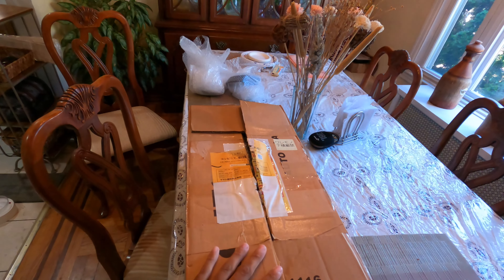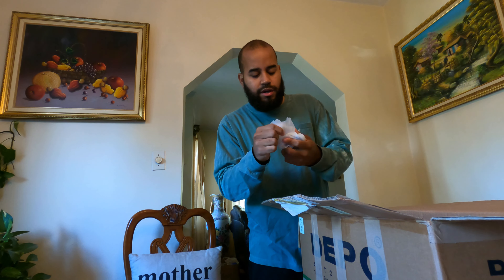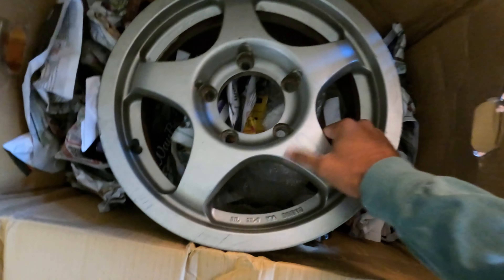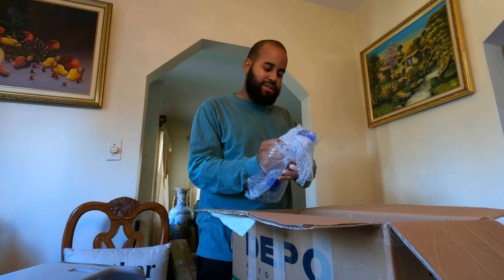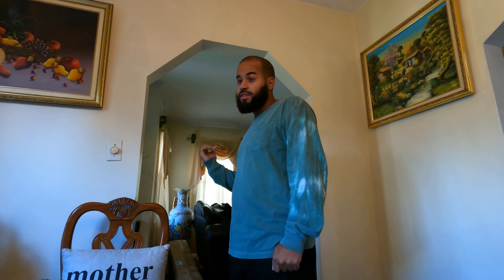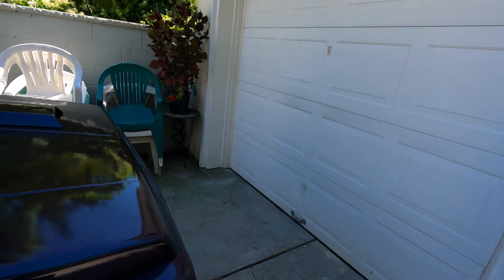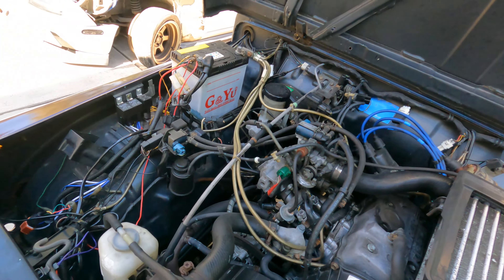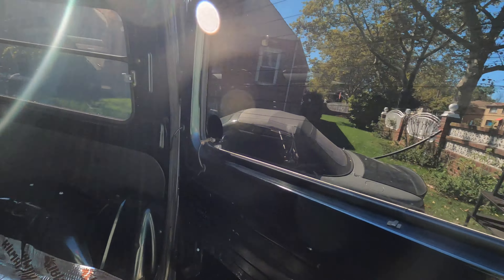MORE PARTS FOR THE SUZUKI JIMNY JA11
THIS "BUDGET" JIMNY BUILD JUST KEEPS GETTING BETTER AND BETTER!!
STAY TUNNED FOR TOMORROWS VIDEO WE INSTALL THE BOOST GUAGE AND THE BOV KIT